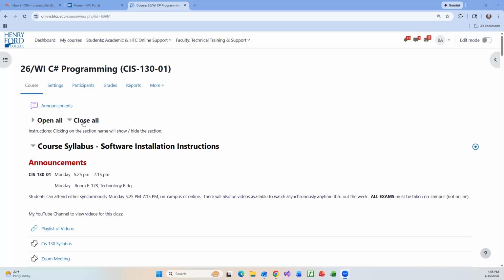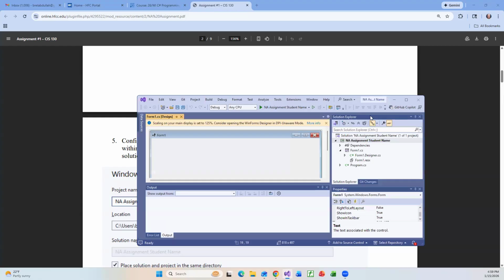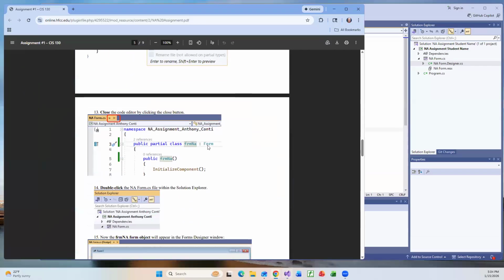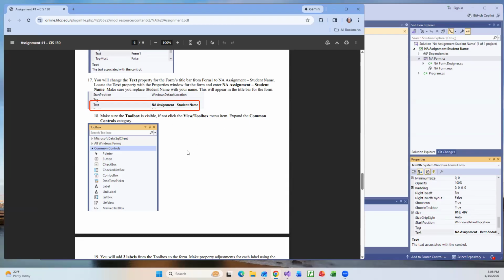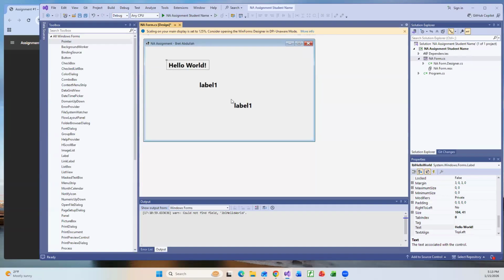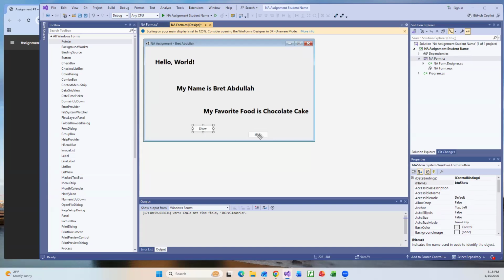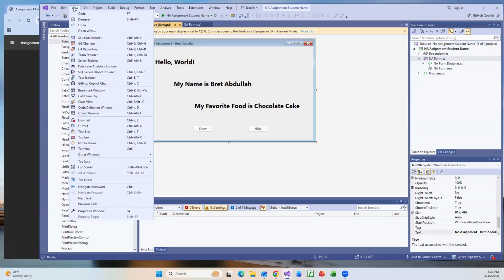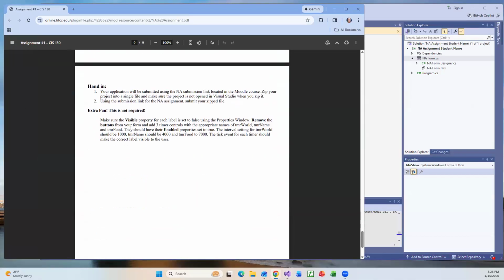CIS-130 NA Assignment